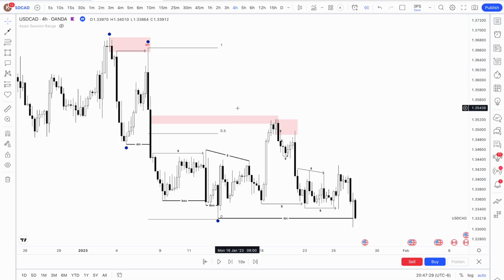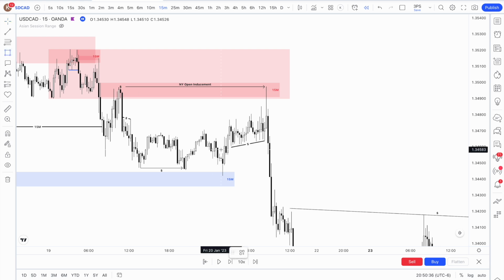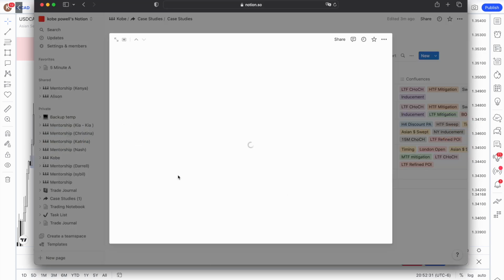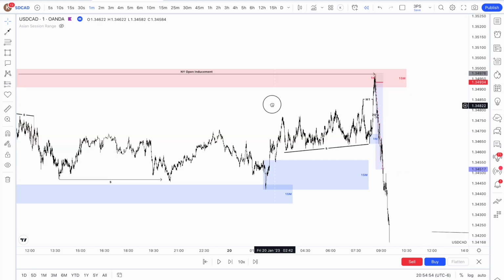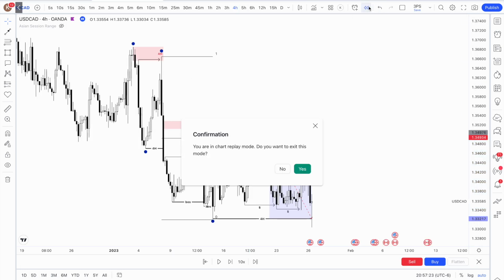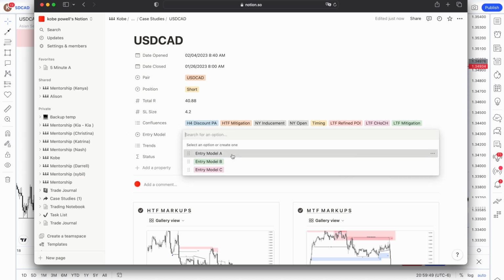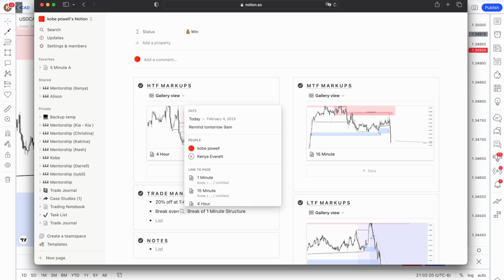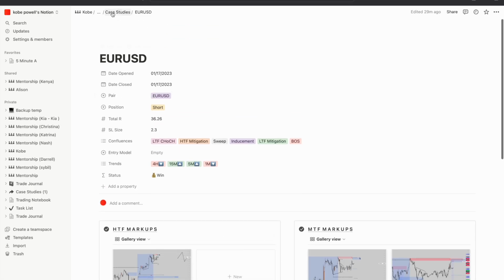How to Create a Case Study in Notion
If you enjoyed the video be sure to share how the video helped in the comments below.

If you are looking for help trading feel free to book a training call with me using this